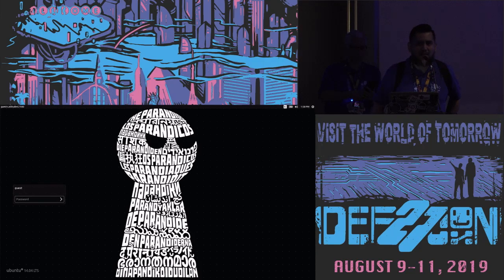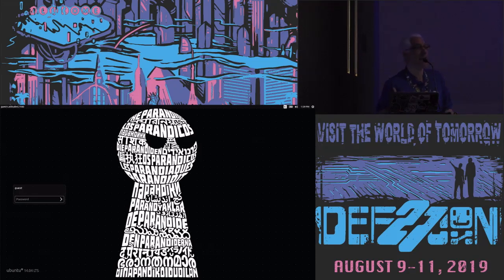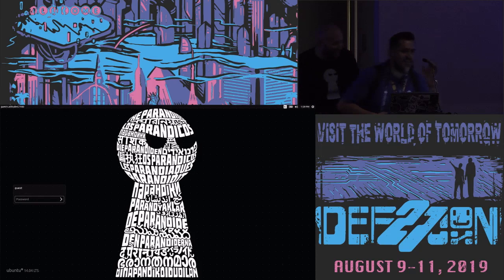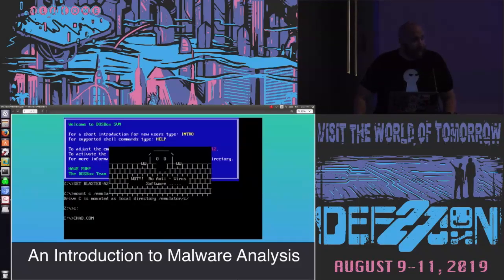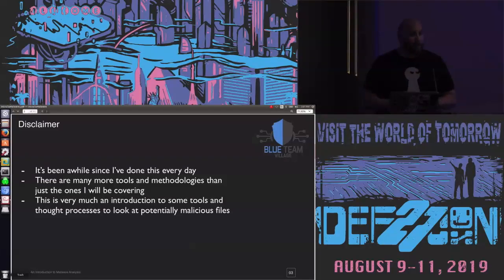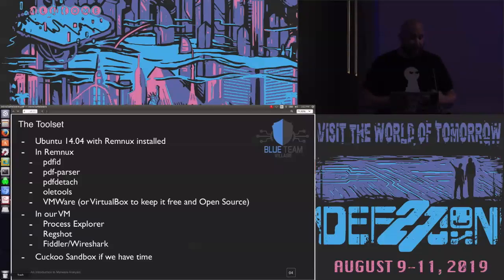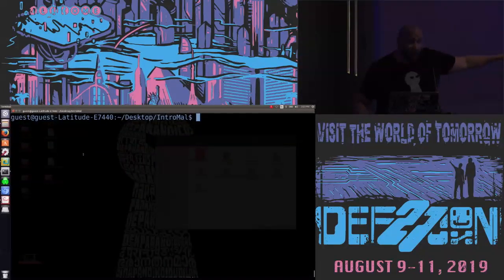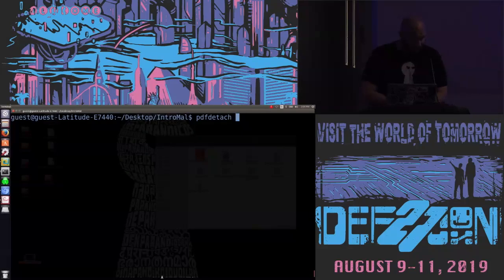Shawn Thomas - An Introduction To Malware Analysis video - DEF CON 27 Blue Team Village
A mostly live demo of base concepts of malware analysis using a multitude of tools on a Dridex sample pulled from a phishing campaign from PDF attachment to executable installation. The main point is to show people some base tools to dive headfirst into analysis of suspicious files.